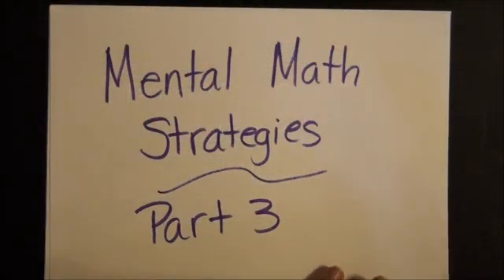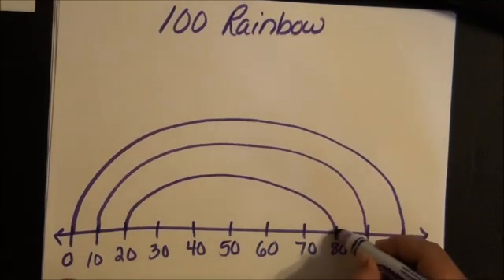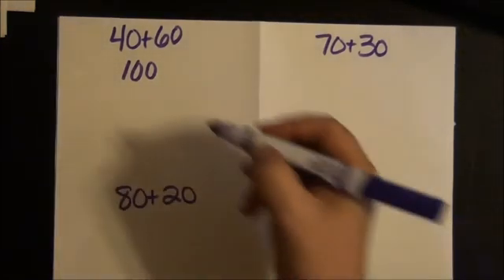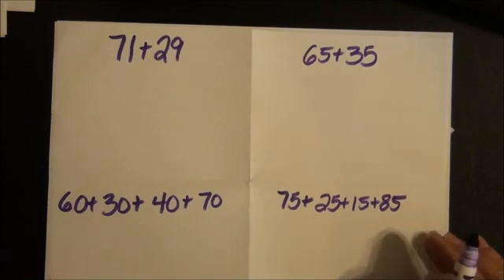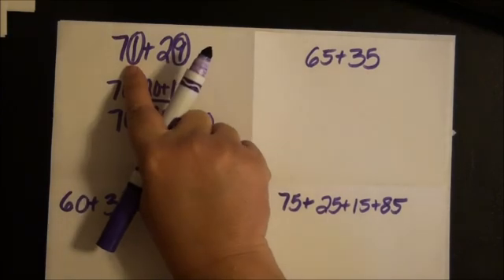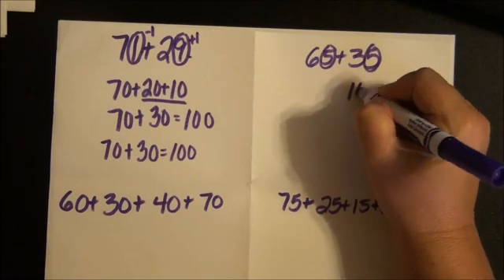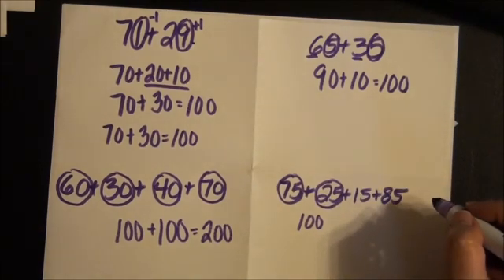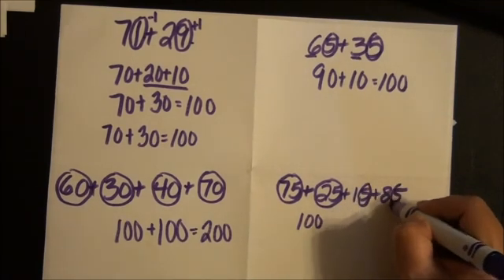Mental Math Strategies Part 3 Making 100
Make adding easier by Making 100.